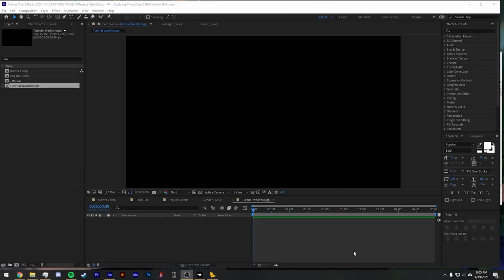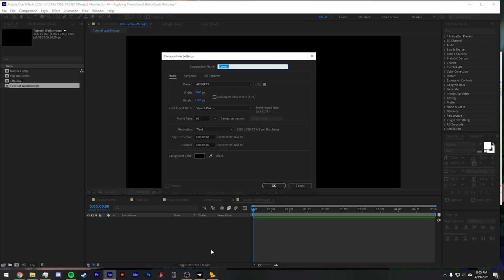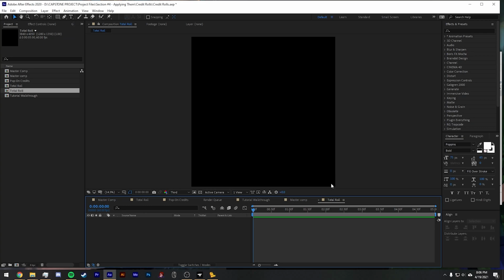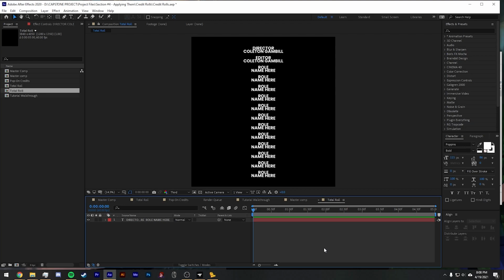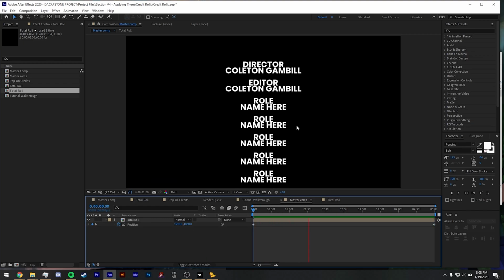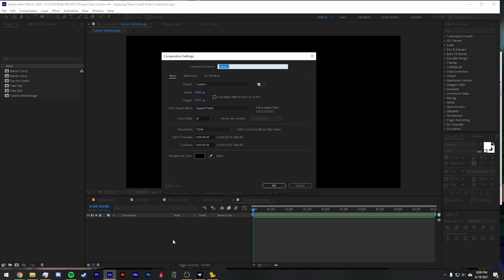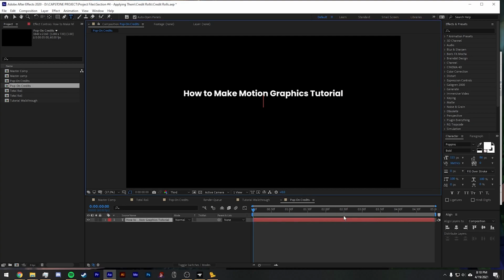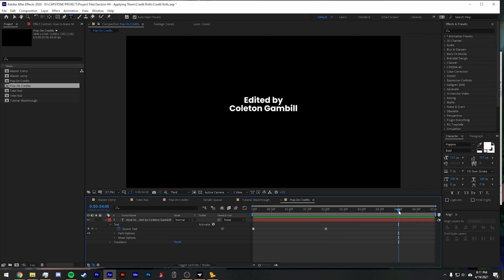[P4:E3] Credit Rolls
The final thing that any audience member sees when watching any of your videos, the credit roll! There's so many ways you could do one, so let's do the most basic version to get you started!

Chapters
0:00 Intro
0:03 Credit rolls
0:15 Two compositions
1:00 Explanation
1:15 Place total roll in master comp
1:25 Keyframing it on and off
2:13 Pop-on credits
2:55 Outro